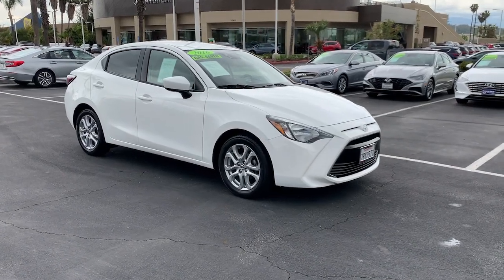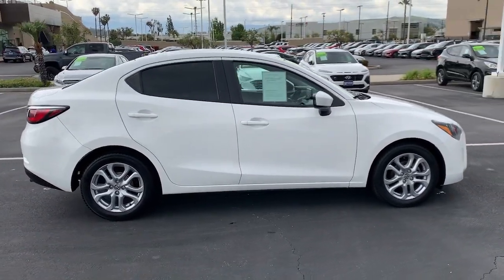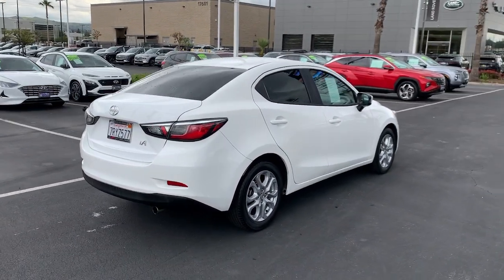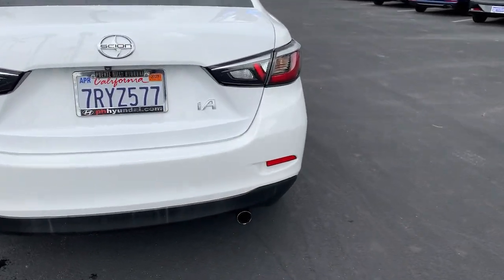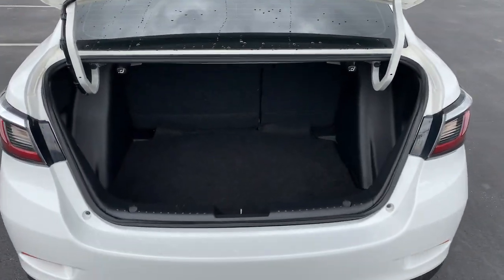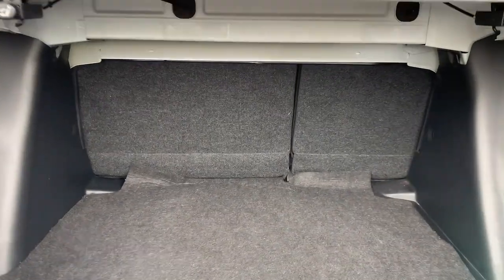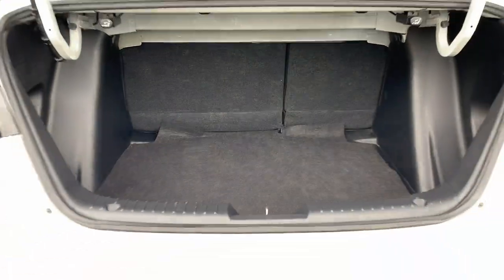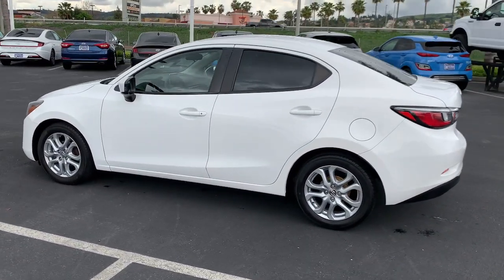2016 Scion iA Ontario, Claremont, Puente Hills, City of Industry, Inland Empire, CA PU593747B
Frost Used 2016 Scion iA  available in Puente Hills, California at Puente Hills Hyundai. Servicing the Ontario, Claremont, City of Industry, Inland Empire, CA area.

* BUY WITH CONFIDENCE 6 MONTHS OR 6000 MILES POWERTRAIN PLUS PROTECTION PLAN INCLUDED FOR ADDED PEACE OF MIND * AUTMATIC * A/C * SAVE ON GAS 33/42 MPG * VERY GOOD CONDITION * COME SEE IT TODAY YOULL BE GLAD YOU DID! brPuente Hills Hyundai Why Buy Anywhere Else!brbrbrAwards:br  * 2016 IIHS Top Safety Pick+ Top Safety Pick+ Top Safety Pick+brbrPuente Hills Hyundai ...Why Go Anywhere Else!